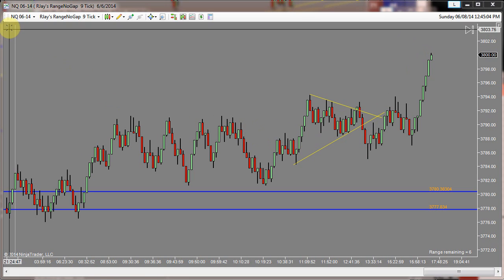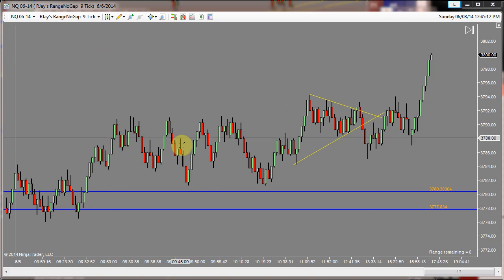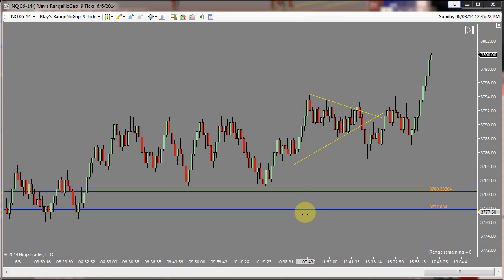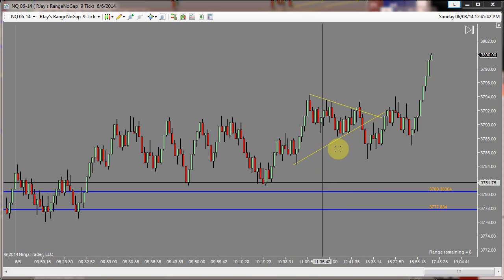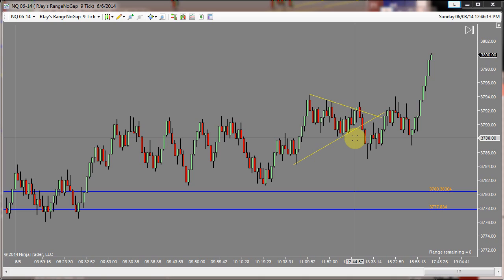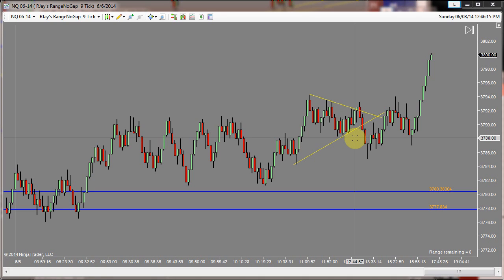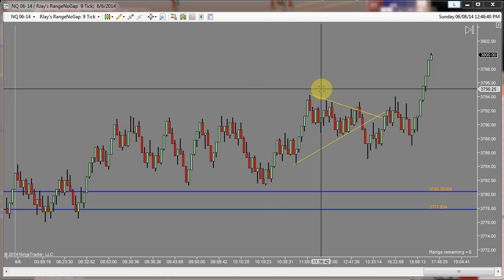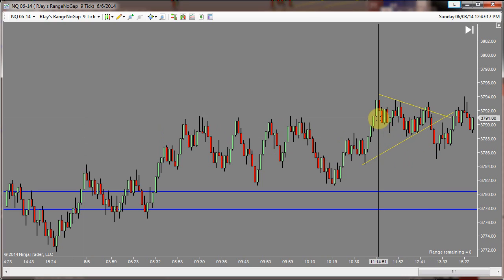Trapped Traders and Symmetrical Triangles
This video reviews how trapped traders are found using popular technical analysis tools. In this example the symmetrical triangle is discussed using the Emini Nasdaq 100 Futures. We use range bar charts in Ninjatrader.